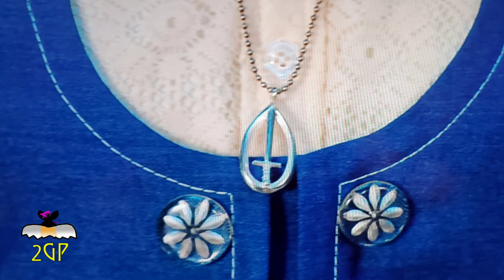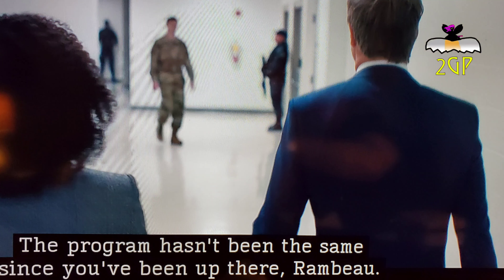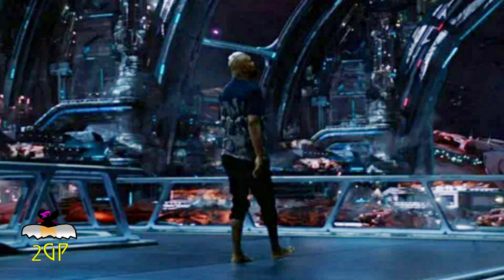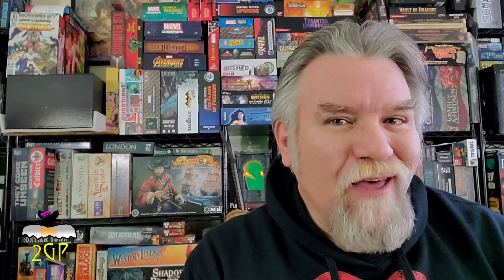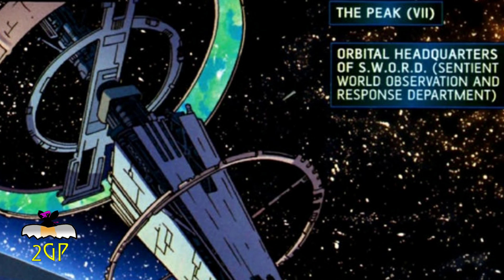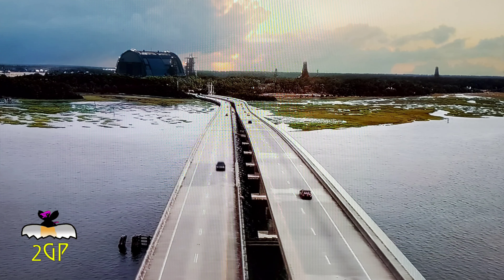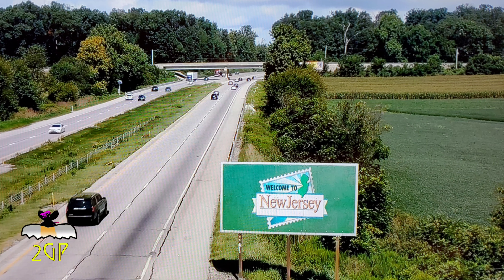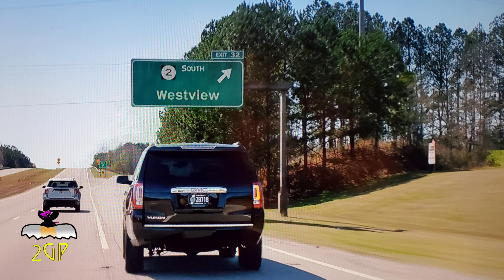WandaVision Ep. SPOILER HEAVY Recap!